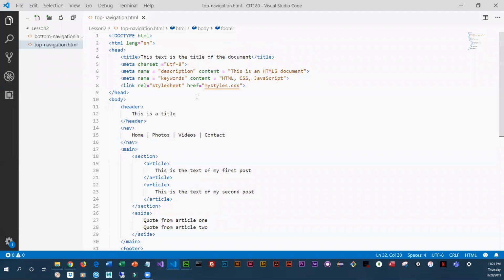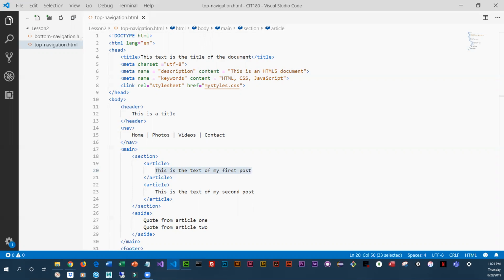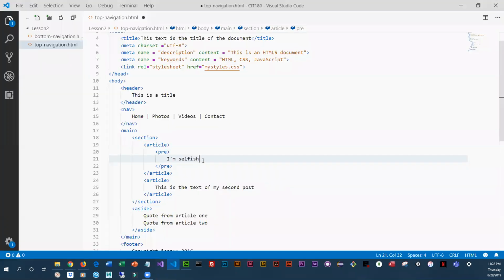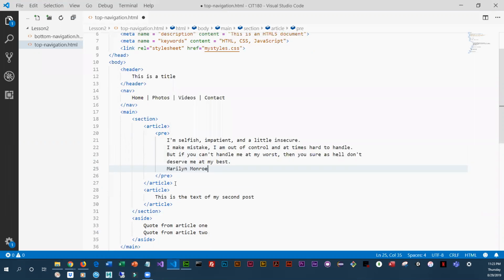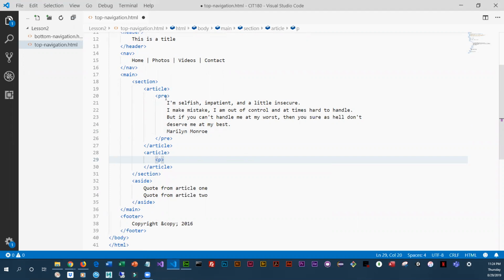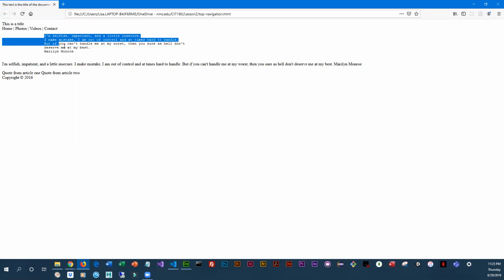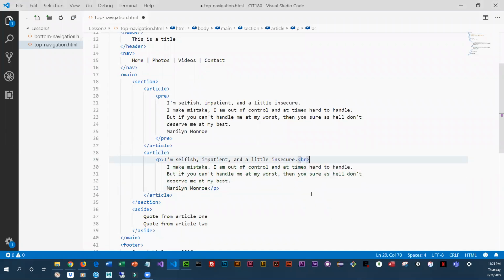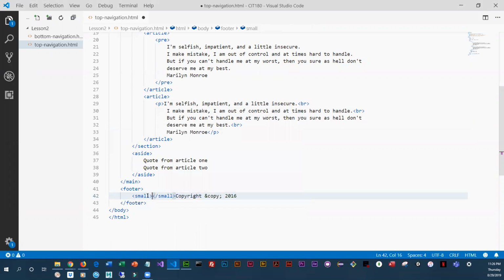modifying top navigation page